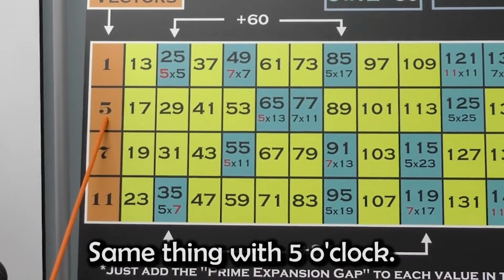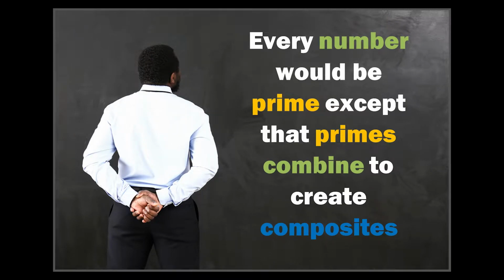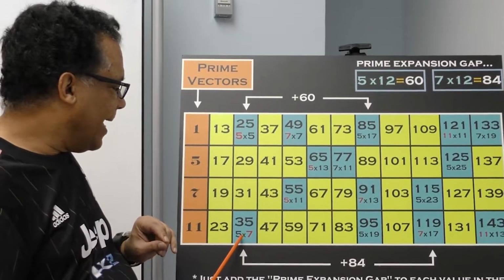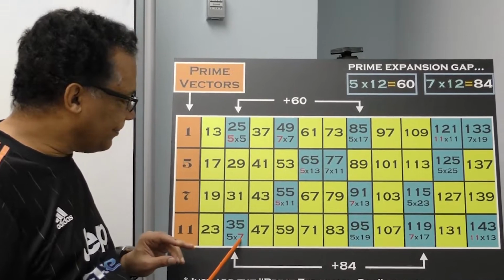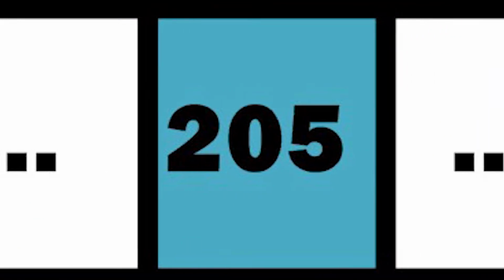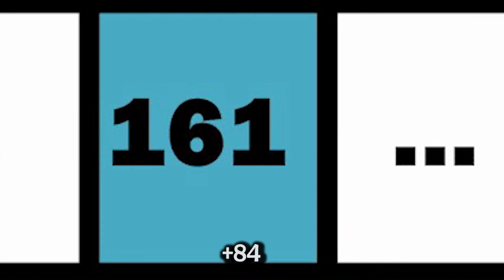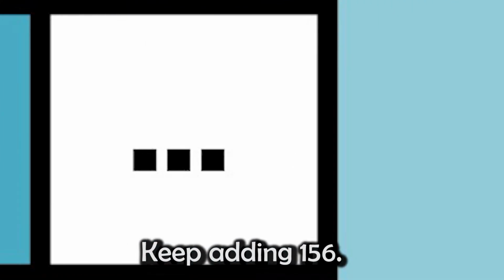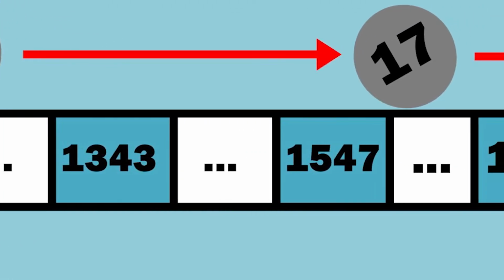Math in 5 Minutes (More or Less), Part 4: The Prime Expansion Gap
A quick and easy way to locate prime numbers using simple addition and multiplication. This video teaches the very basics of "clock math" (modular arithmetic).